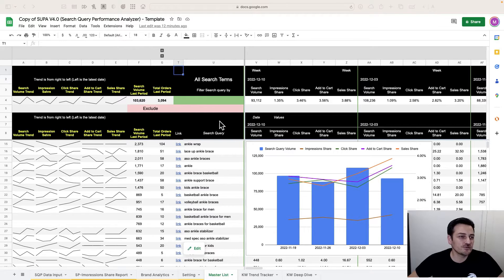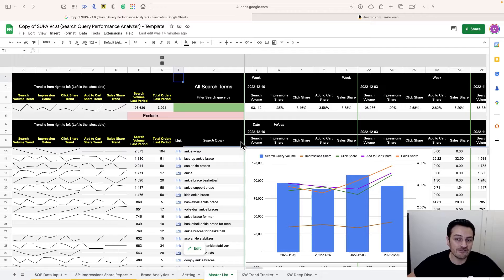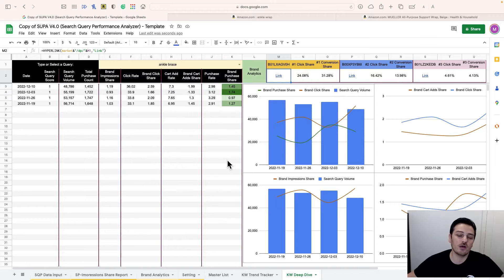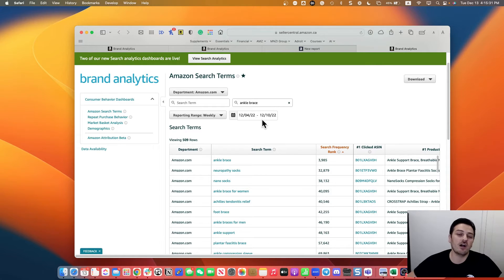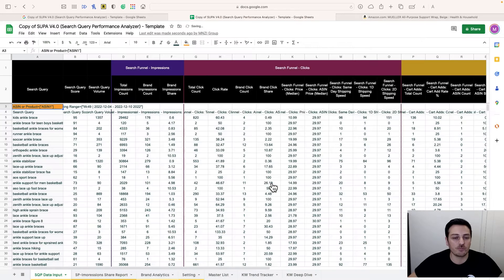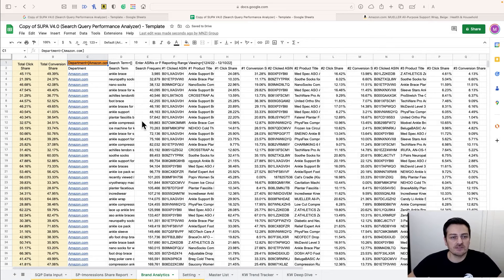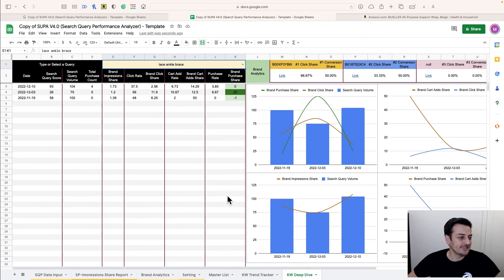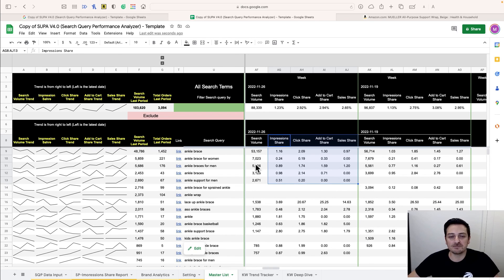How to Use SUPA V4.0 (Search Query Performance Analyzer)Template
I have some exciting news to share with you! Amazon has finally added the download button for Search Query Performance, and I've made some GREAT additional updates to the SUPA V4.0 template. Here's a quick overview of what's new:

- Revised to work with the downloaded CSV report
- Fixed the issue with the trend axes which were from right to left
- Added the Brand Analytic data. You can now see the top clicked ASINs and their click and conversion share.